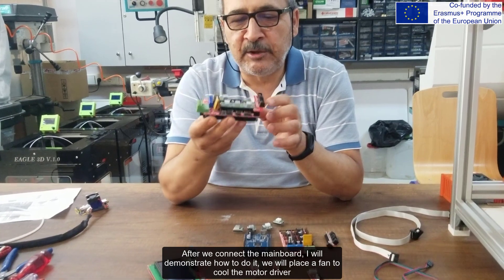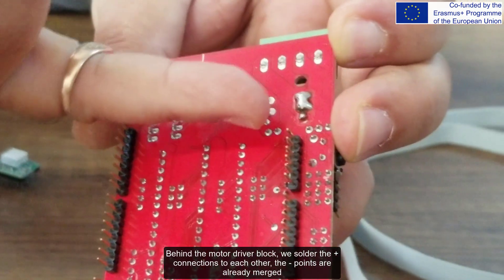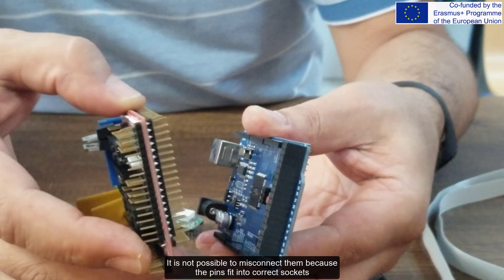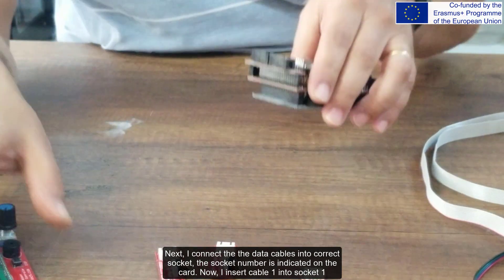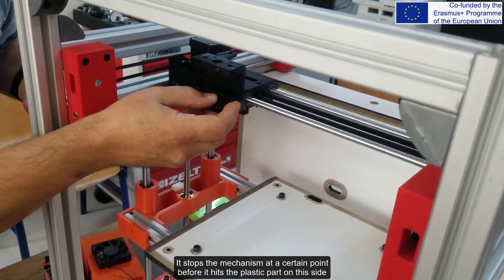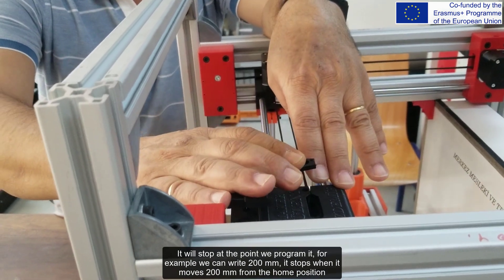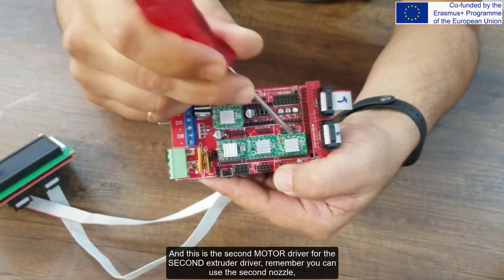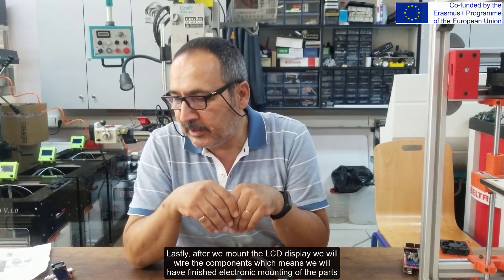3D Printer build tutorial part 13 - Mounting the electronic components (2/2)